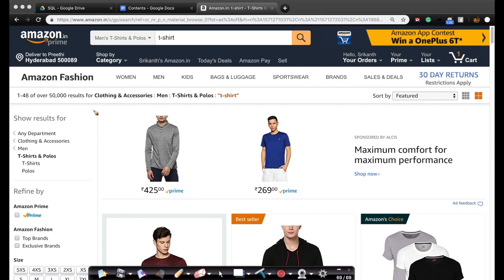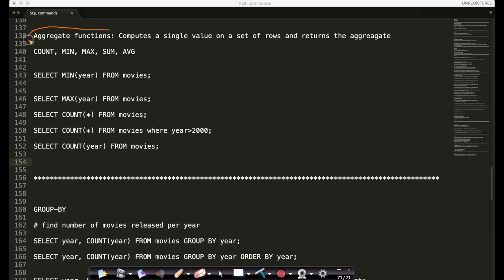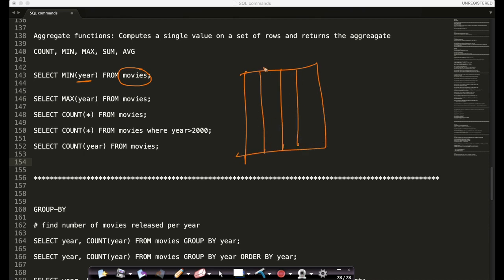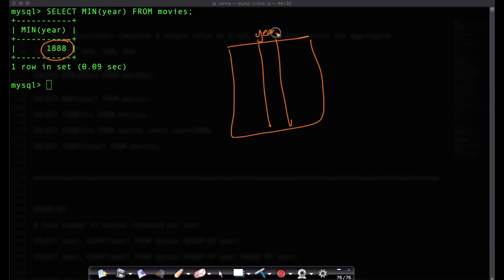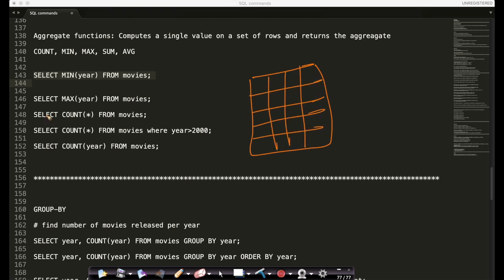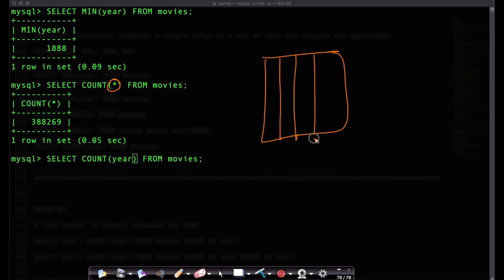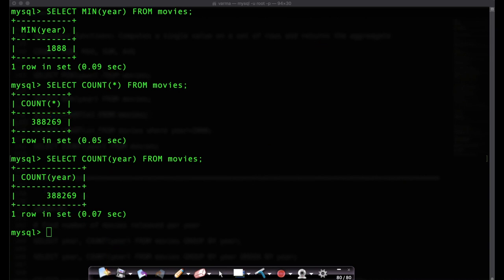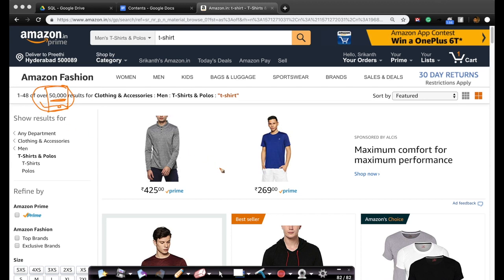Aggregate Functions COUNT MIN MAX AVG SUM